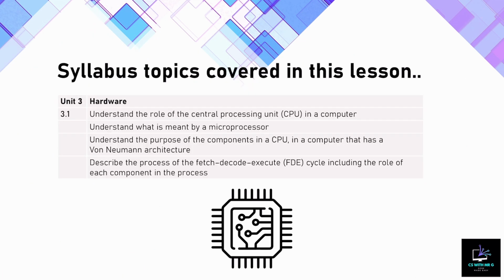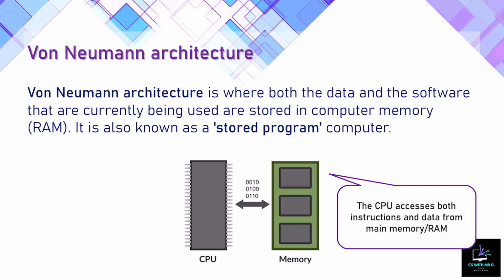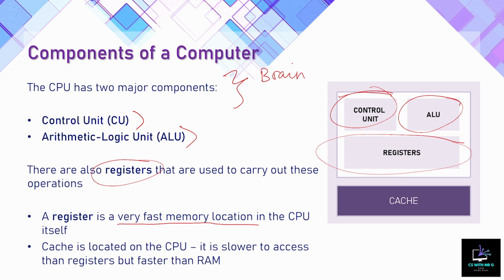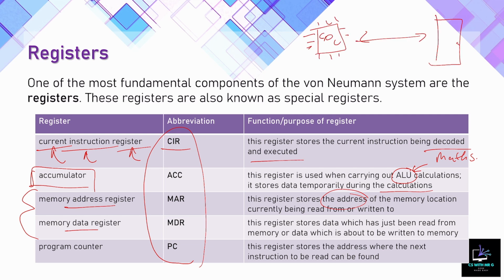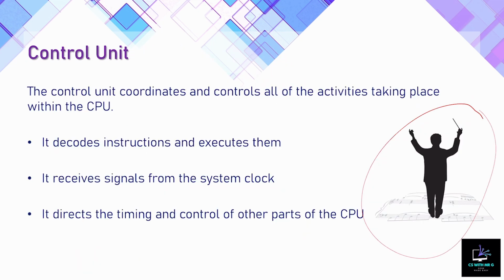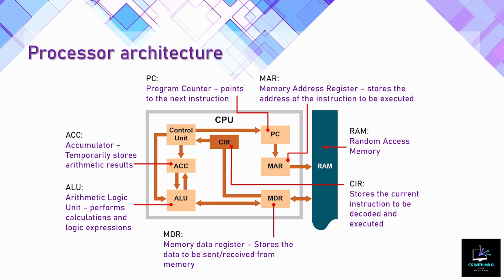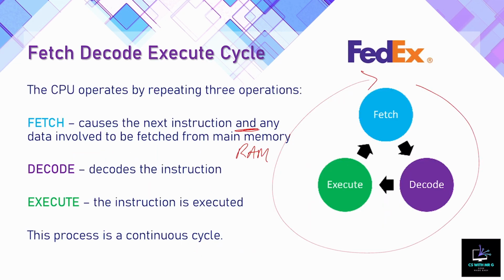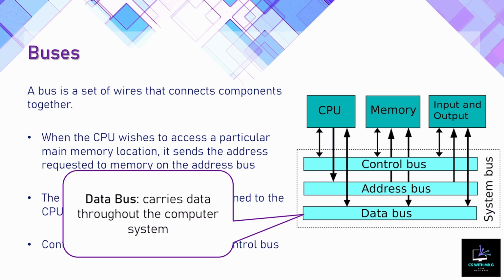0478/0984 iGCSE Computer Science - Unit 3 Lesson 1: Hardware - CPU Architecture Fetch Decode Execute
📌 0478/0984 iGCSE Computer Science - Unit 3 Lesson 1: CPU Architecture

Welcome to Unit 3, Lesson 1 of the iGCSE Computer Science (0478/0984) course. In this lesson, we break down the fundamentals of computer hardware and explore the architecture of the CPU — the brain of the computer.

🎥 Lesson Breakdown:
0:00 - Intro
2:00 - Components of a Computer System
3:16 - Von Neumann Architecture Explained
4:25 - The CPU: Purpose and Components
5:52 - Registers and Their Purposes
9:16 - The Control Unit
10:23 - ALU: Arithmetic Logic Unit
11:20 - Fetch-Decode-Execute Cycle
15:20 - System Buses

🔹 Topics Covered:
✅ Types of hardware: input, output, storage, and processing devices
✅ The purpose and components of the CPU (ALU, CU, registers, cache)
✅ Understanding the Von Neumann architecture
✅ The stages of the Fetch-Decode-Execute (FDE) cycle

📚 Perfect for:
✔️ Anyone interested in how computers process data and run programs
✔️ Teachers & educators needing clear, structured explanations